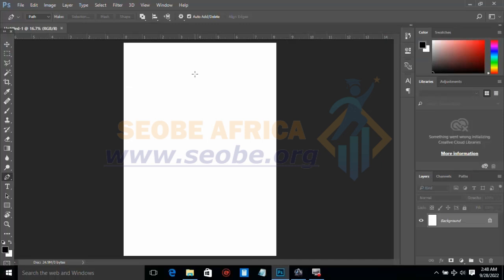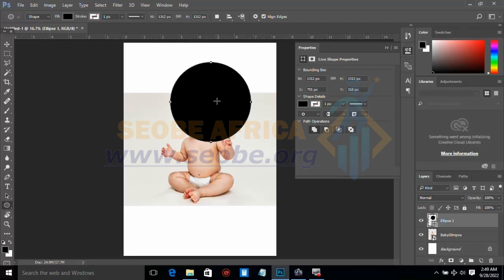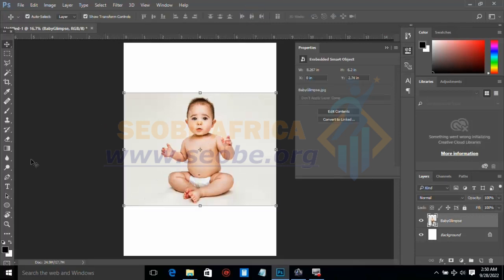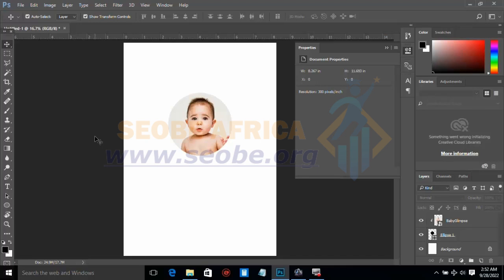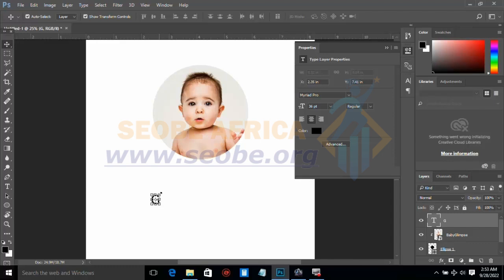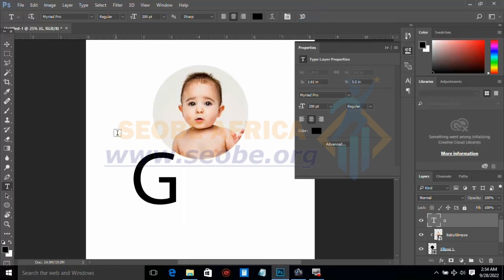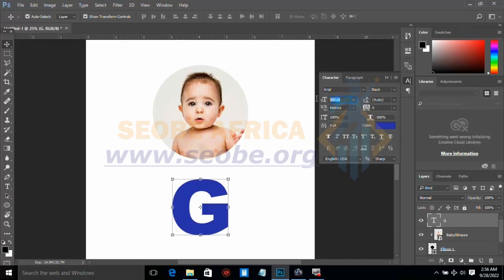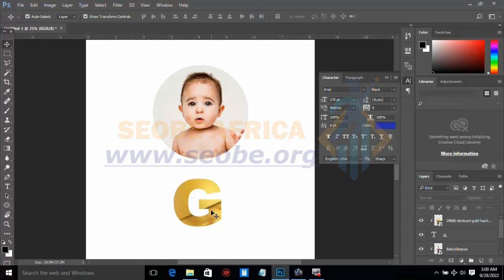HOW TO USE CLIPPING MASK IN ADOBE PHOTOSHOP